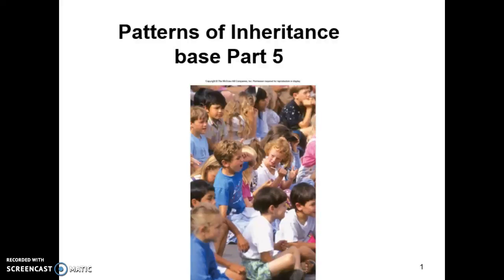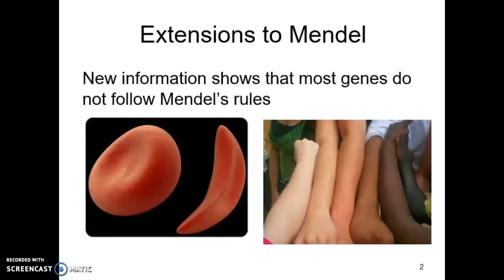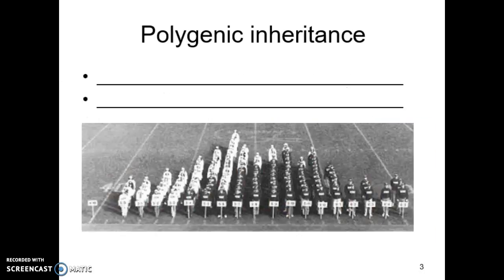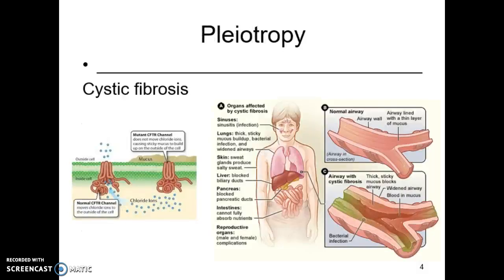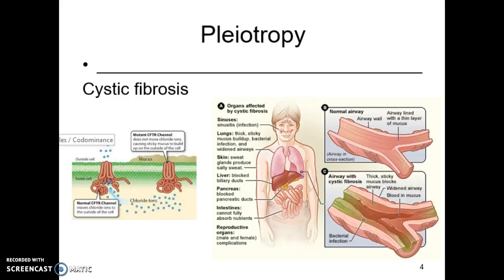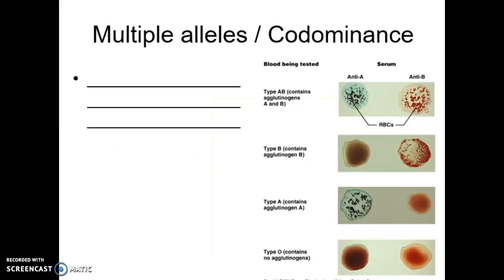Patterns of Inheritance base Part 5